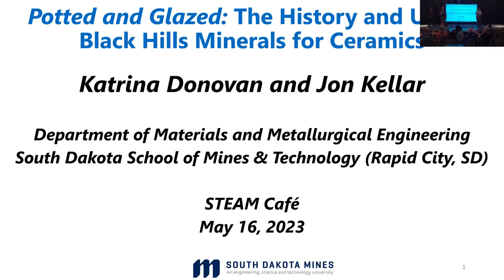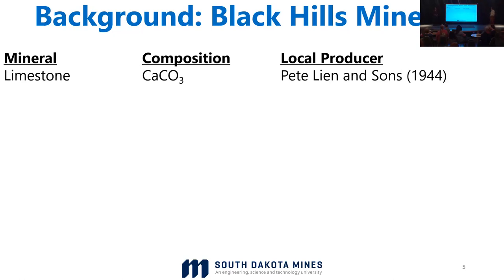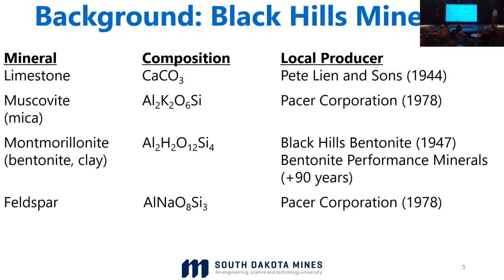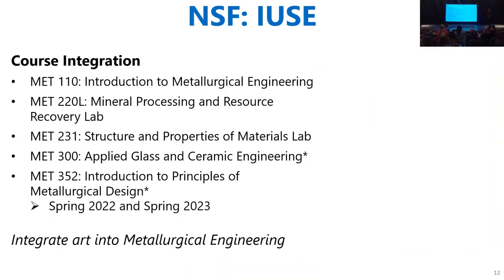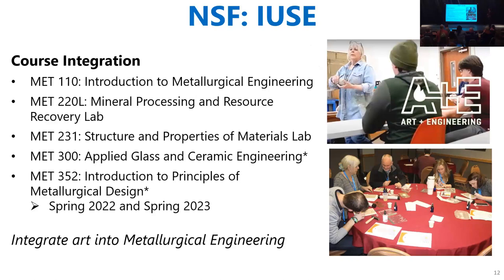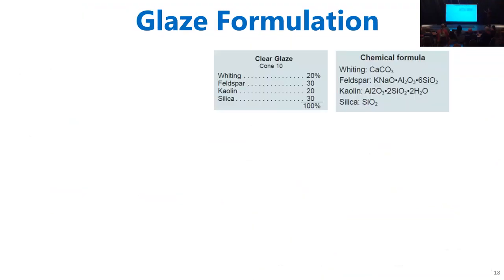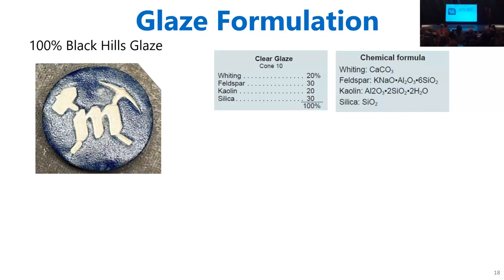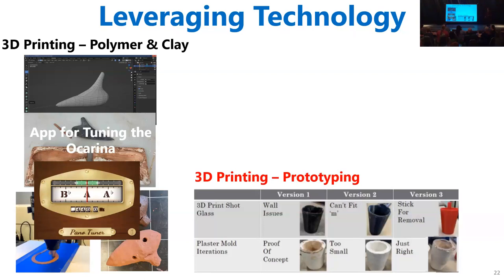STEAM Cafe: Potted and Glazed: the History and Use of Black Hills Minerals for Ceramics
Presented by Dr. Jon Kellar and Dr. Katrina Donovan
Creation of pottery and ceramics is as ancient as human settlement, and minerals found in the Black Hills have been used to make ceramics for hundreds of years. Drs. Jon Kellar and Katrina Donovan of the South Dakota Mines Materials and Metallurgical Engineering Department recently received a National Science Foundation grant to study minerals’ chemical makeup and apply it to creative uses within their undergraduate engineering program. They will discuss the history of the local ceramics industry, the efforts of area ceramics artists, the science and creative process behind turning raw minerals into ceramics.